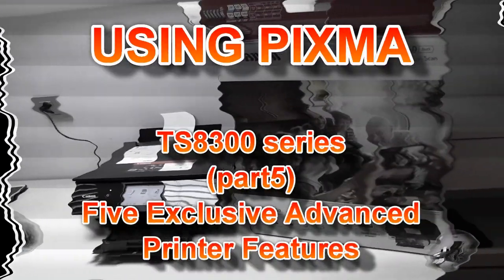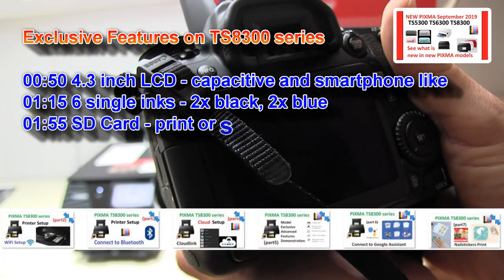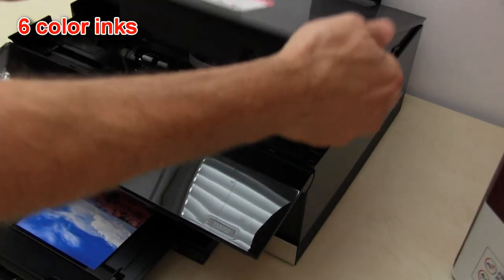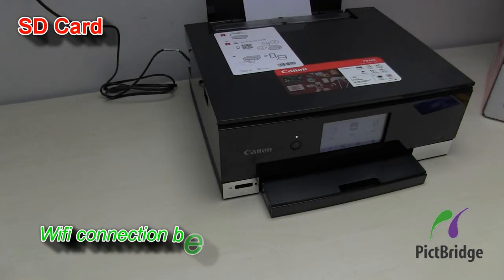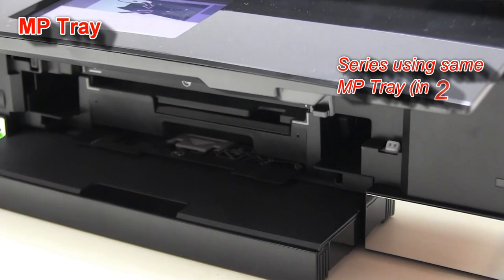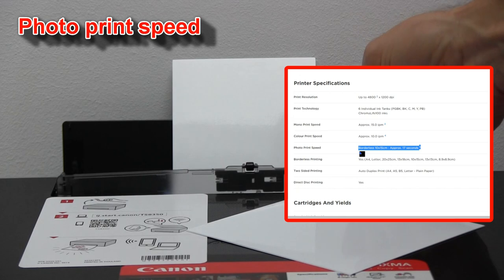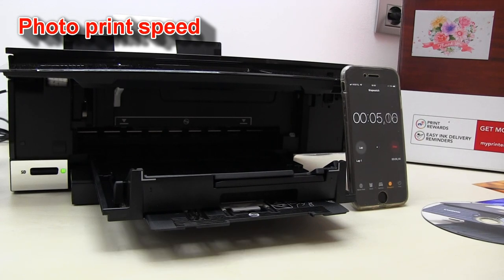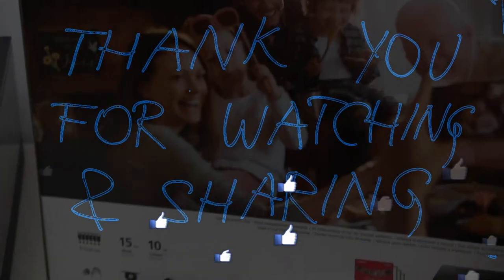PIXMA TS8320 TS8350 TS8351 (part5) Advanced Features - Menu, Inks, SD Card, CD print, Photo print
00:00 Intro on TS8300
0:50 4.3 inch LCD - capacitive and smartphone like
01:15 6 single inks - 2x black, 2x blue
01:55 SD Card - print or slide show
02:30 MP Tray - printable DVD and Nail stickers
03:00 Photo print speed - only 15 seconds for 4x6 inch